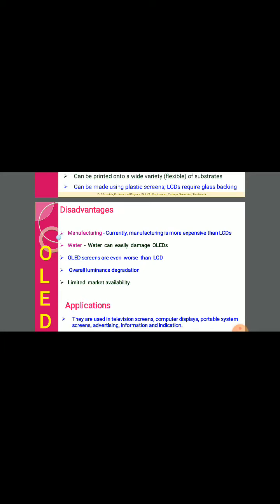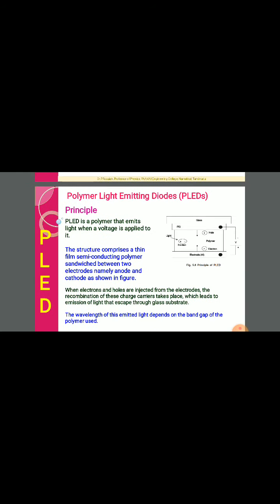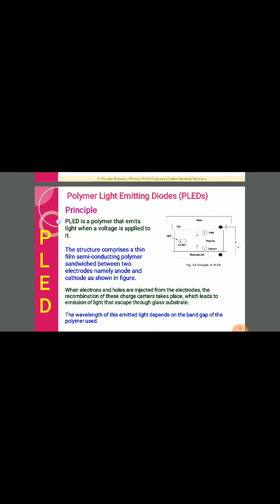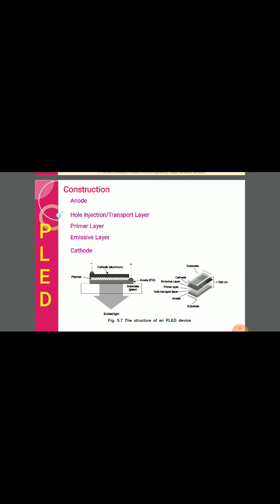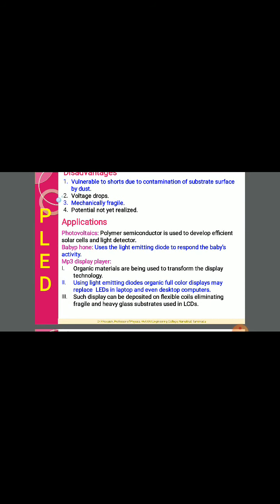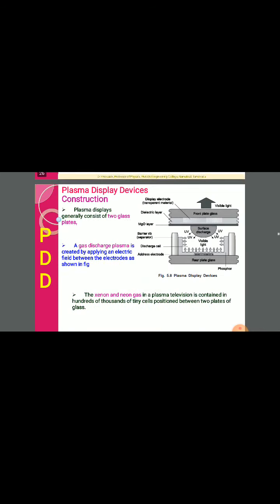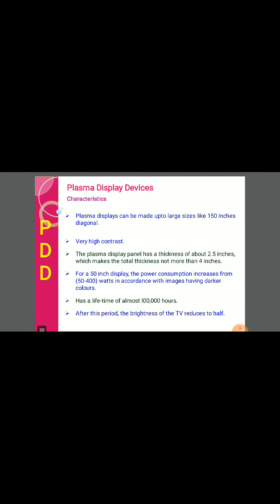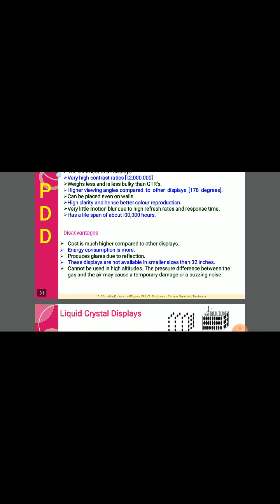PLED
Optical Properties of Materials